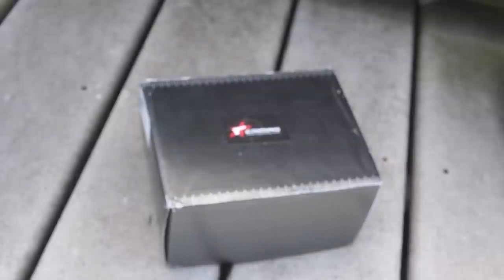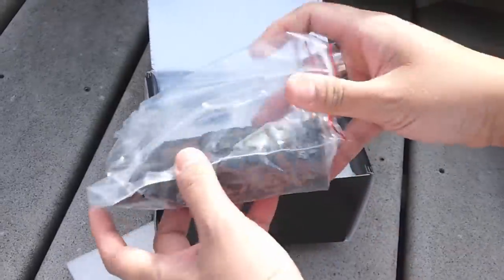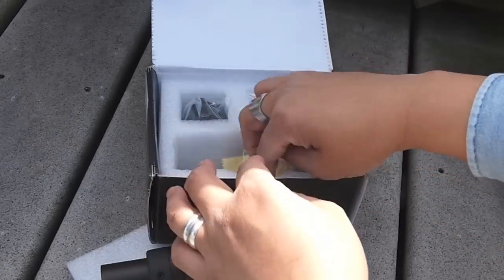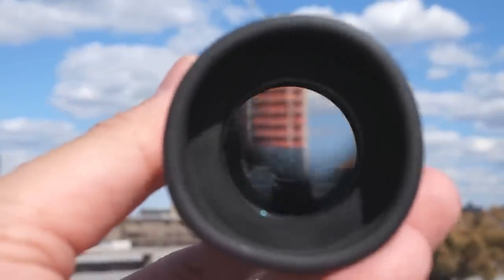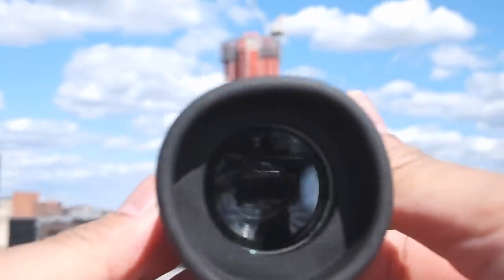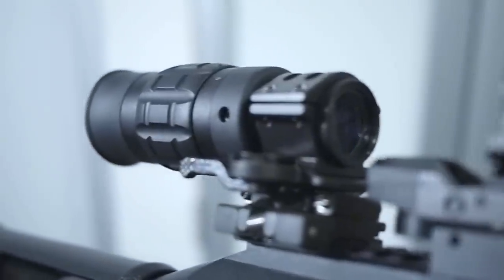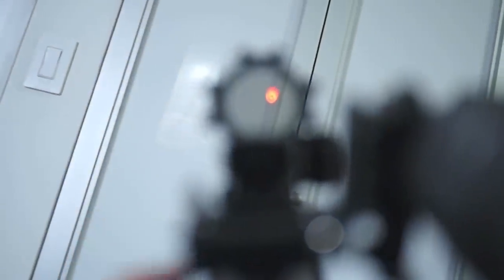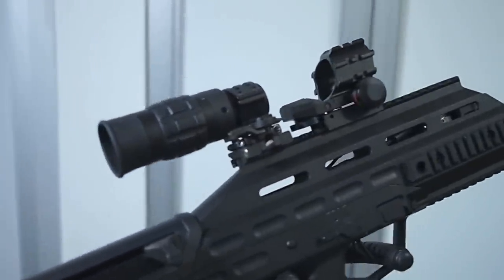eAiming 1.5-5x28 Magnifier Scope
Review of the eAiming 5x magnifying scope. For use with EOTech holosights, red dots and other reflex sights. Supplied by Tiger111HK
Read the full review on the guide to airsoft for New York